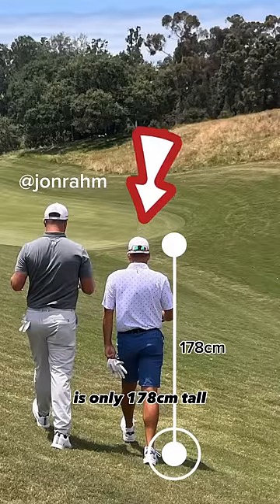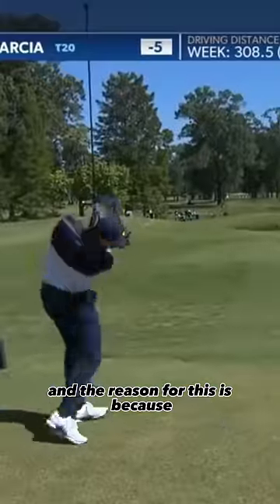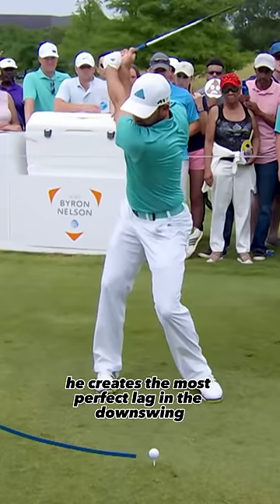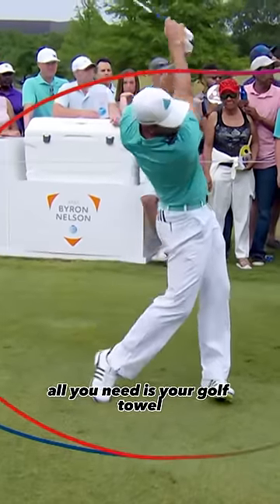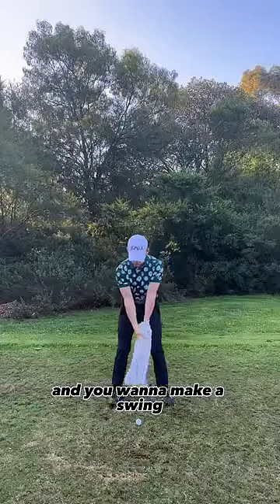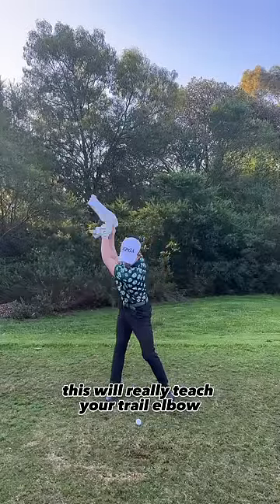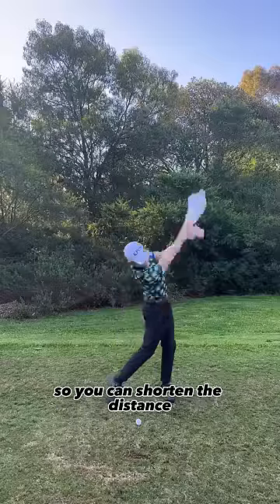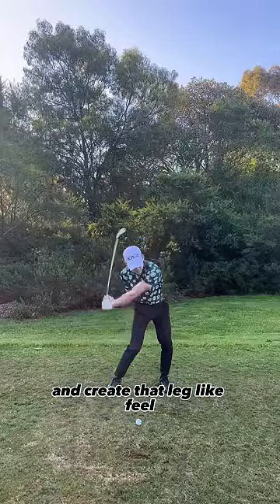Sergio is short… but POWER 😱golf